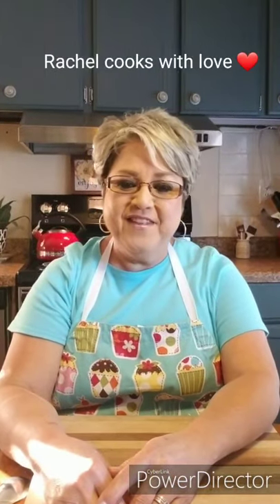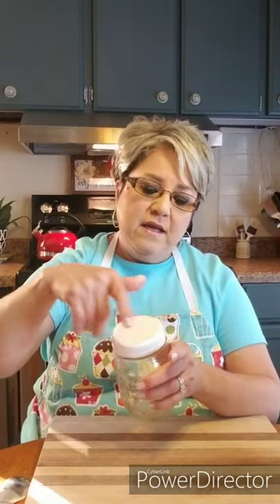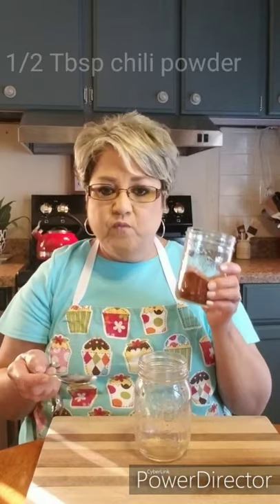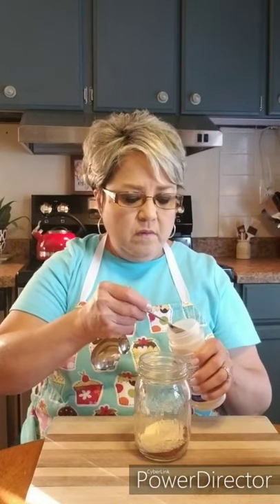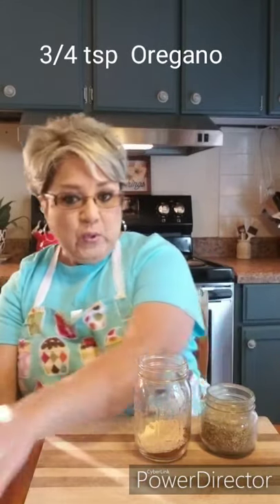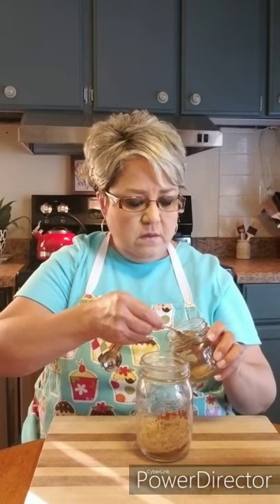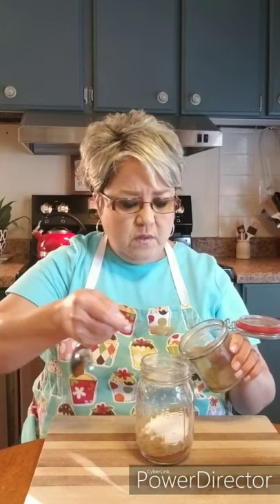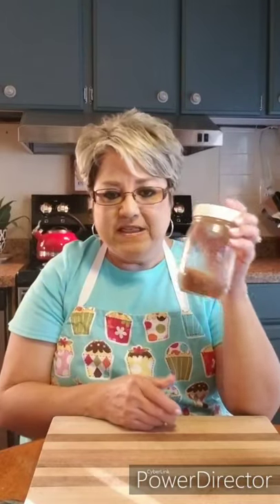MY ALL AROUND SEASONING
Thank you everybody, if you like my recipes and you use them for your channel or other media websites, please give credit to  "Rachel cooks with love".  These recipes are my own original recipes, I put alot of time into creating them and I would appreciate your respect.❤

This is my perfect All Around Seasoning, it works in so many different dishes, if you put it together you can have it ready to go whenever you need it. I use this ALL AROUND SEASONING on many of my recipes, and I think you will enjoy it.

INGREDIENTS
2 & 1/2 TBSP CHILI POWDER
1 & 1/2 Tsp GARLIC POWDER
3/4 Tsp ONION POWDER
3/4 Tsp MEXICAN OREGANO
1 & 1/2 Tsp PAPRIKA (you can use smoked)
1 & 1/2 Tbsp GROUND CUMIN
2 & 1/2 Tsp SALT (you decide )
1 Tsp GROUND PEPPER

SHAKE WELL, AND KEEP IT IN A COOL DARK PLACE.